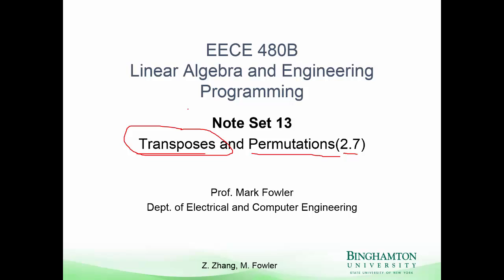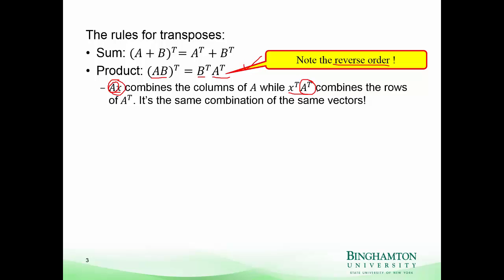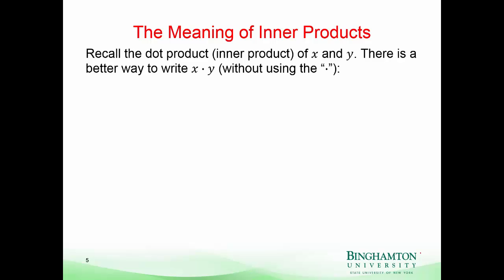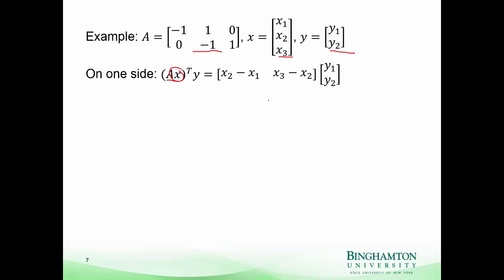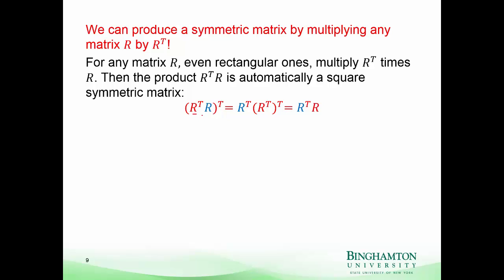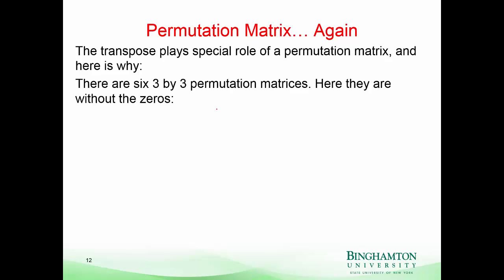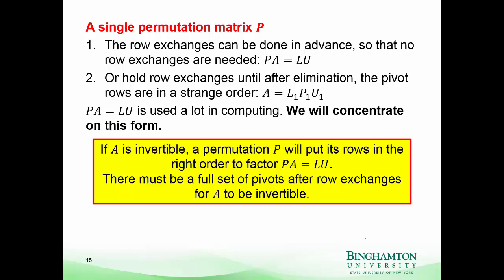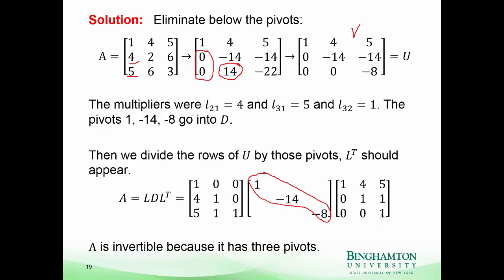EECE212 Note Set 26a Diagonalizing a Matrix